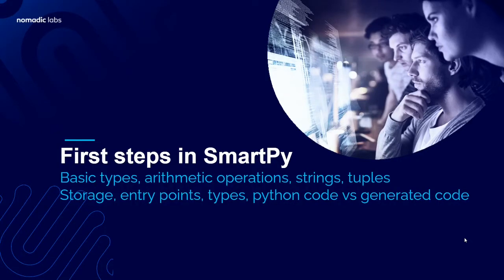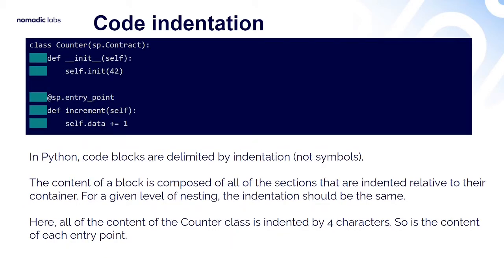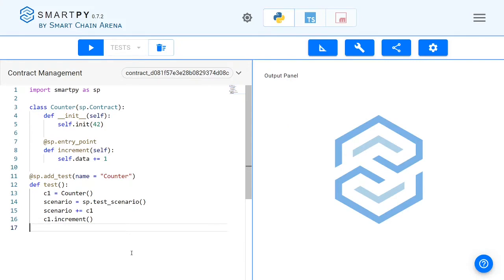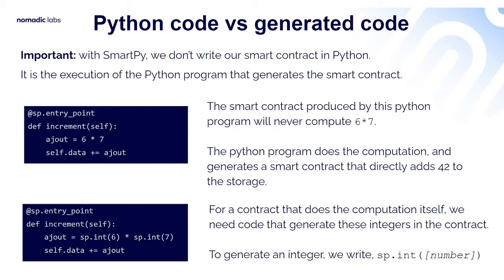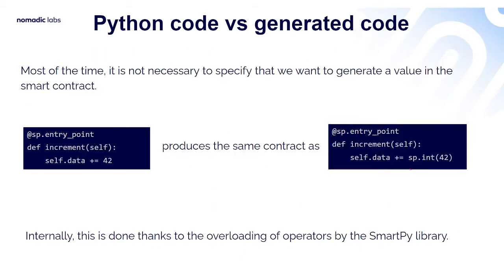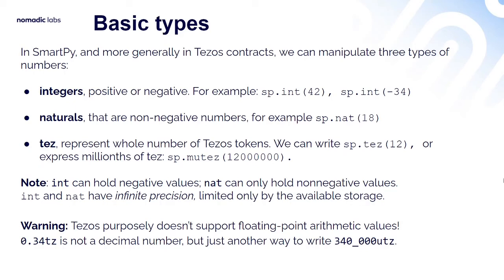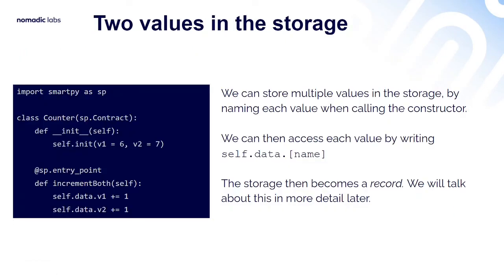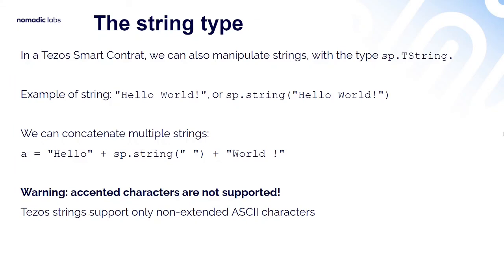Tezos Smart Contract Training - SmartPy - First contract - en